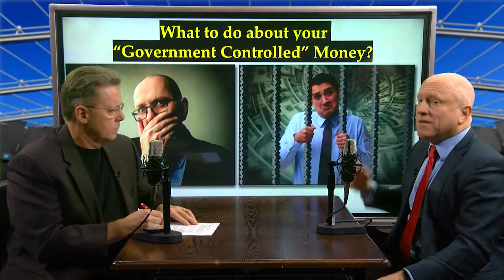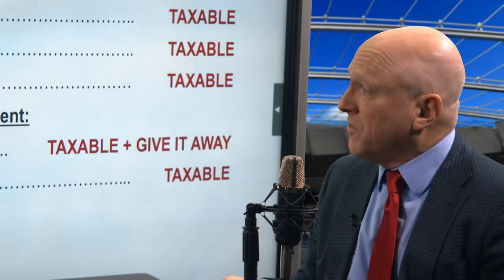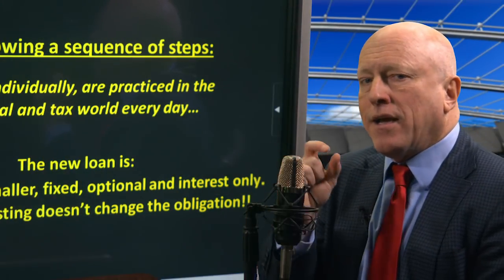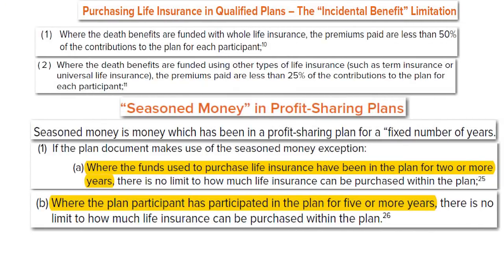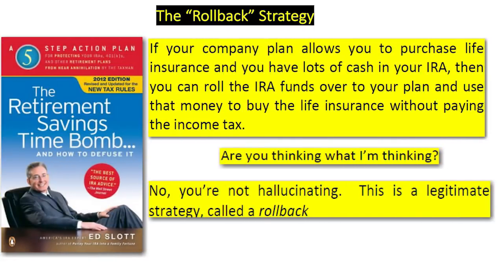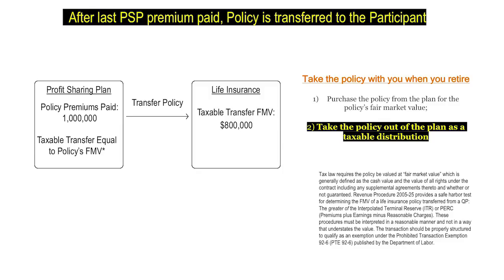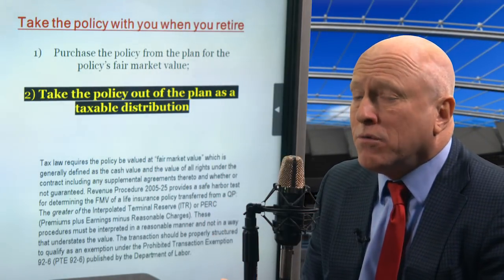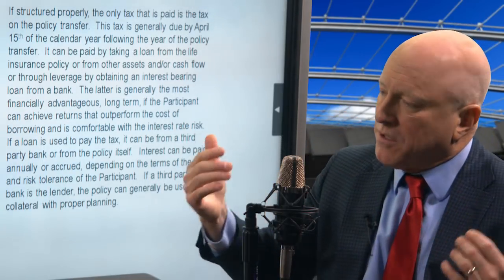IUL in Profit Sharing Plans – Steve Savant’s Money, the Name of the Game – Part 1 of 5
Sub Headline: Indexed Universal Life Insurance Can Help Pay for the Cost of Converting to ROTH IRAs

Synopsis: Converting taxable retirement plans to tax free before retirement can create cash flow surpluses at the end of the month just on the tax savings alone. More money in your pocket not only means paying your essentials, but also having discretionary spending. Watch the interview with certified financial Planner Chris Jacob as he talks about Indexed Universal Life in Profit Sharing Plans

Content: Employers have an opportunity to select a variety of ERISA plans for themselves as well as their employees. One plan often overlooked is a profit sharing plan. Its ability to use cash value life insurance is unique and can be converted almost tax-free. If a life insurance policy is designed as a non-modified endowment contract held in the profit sharing plan, an economic benefit will be annually assessed and trigger a relatively small ordinary income tax event each year it’s in the plan. Generally speaking the money must be staged into the life insurance policy 3 years or more to comply with the TAMRA regulations. When you purchase the life insurance from the profit sharing plan for its market value, generally the cash surrender value; you access your cash values in the policy via loans tax-free.

The monies used to purchase the life insurance out of the plan are now in the profit sharing plan. Those funds and any other funds in the plan can be converted to a Roth IRA over a select period of time, but that will generate taxes. So you can borrow from the life insurance policy and pay the annual taxes until the profit sharing plan has been disbursed. Now the Roth IRA withdrawals and the Life Insurance policy loans are free and don’t count as income for the provisional income test used to determine Social Security benefit taxation.

If the company doesn’t have a profit sharing plan, it’s fairly inexpensive to set one up. The key provision of the plan must permit the use of cash value life insurance. There are various crediting methods available. Most income tacticians are using indexed universal life that permits foreign and domestic indices in the policy. These types of policies have a built-in hedge that protects the crediting account from losing money. That being said, the policy has expense loads like any other investment, so even though you have a zero in your crediting account, you could have a negative balance because of the expense loads.  Another key feature is participating loans where the index performs better than the policy loan cost. That feature could come in handy when you pay your taxes on the conversion of your profit sharing plan to your Roth IRA.

You need to consult your CPA or tax attorney before moving forward with this idea.

Syndicated financial columnist Steve Savant interviews retirement expert Chris Jacob, CFP on Tax Advantaged Income Investing with Indices. Steve Savant’s Money, the Name of the Game is an hour-long financial talk show for consumers distributed online in 5 ten-minute video press releases Monday through Friday to 280 media outlets, social media networks and industry portals.